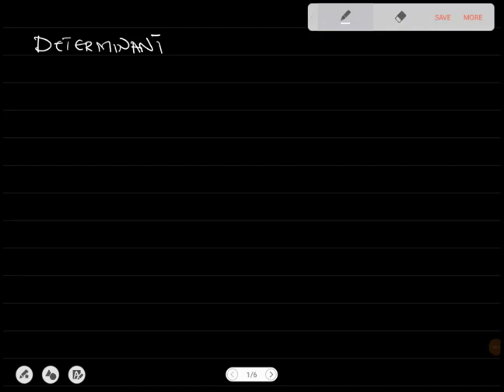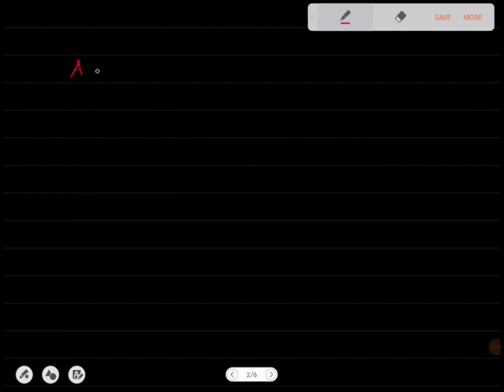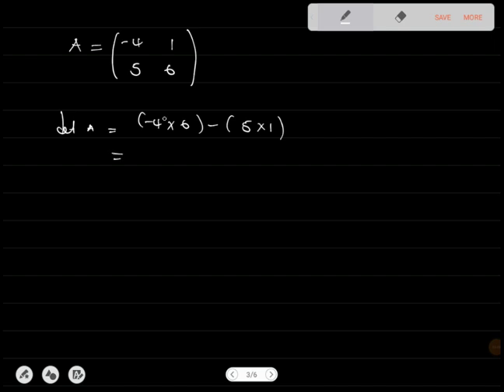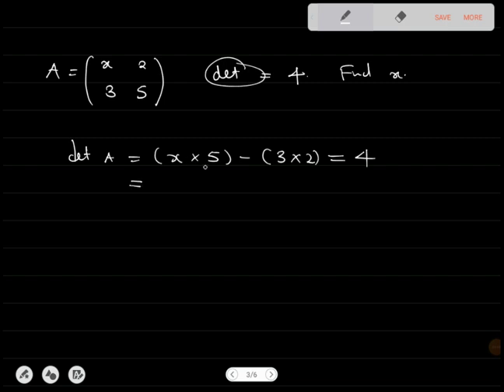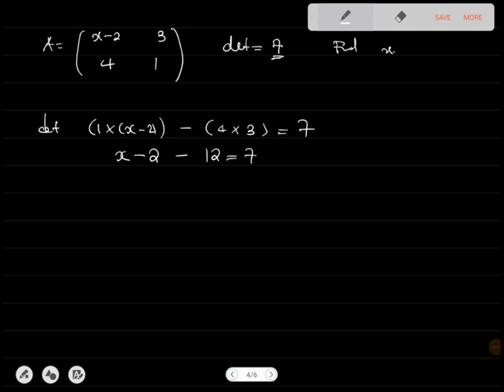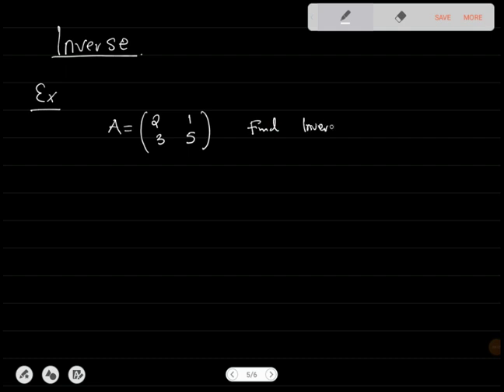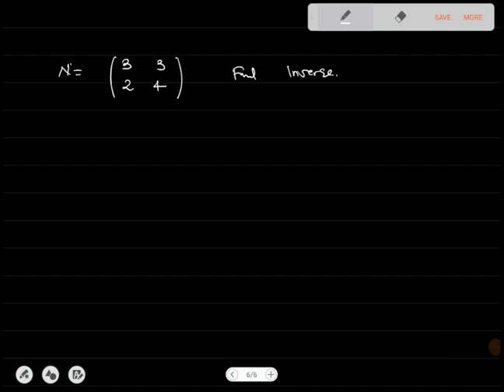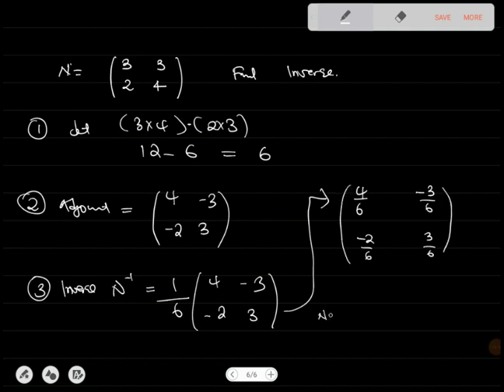Matrices| Finding Determinant and inverse of a 2x2 matrix